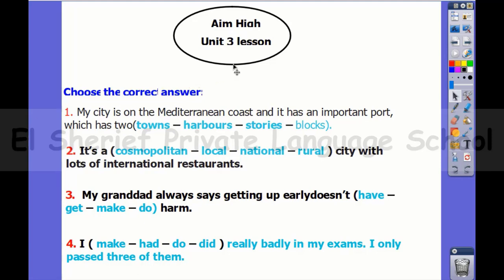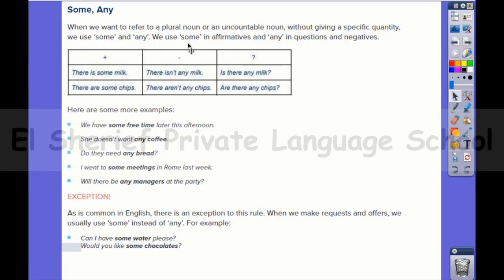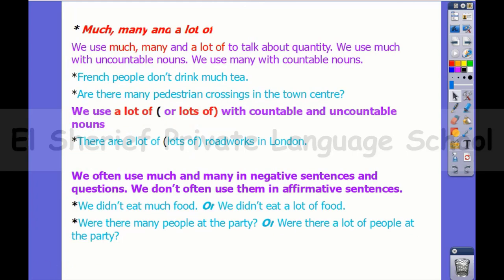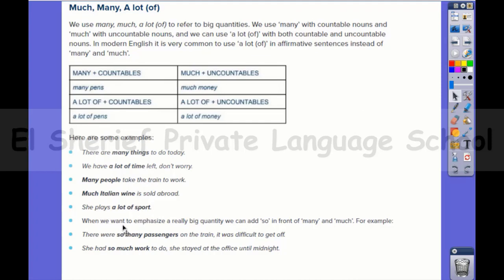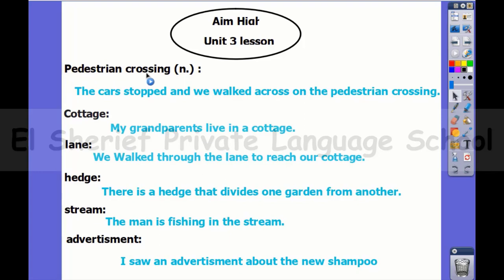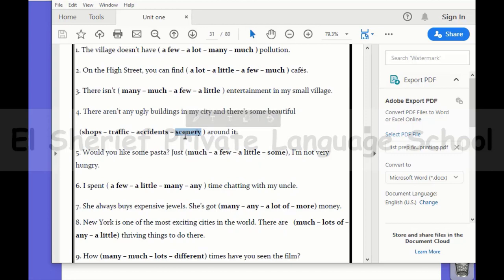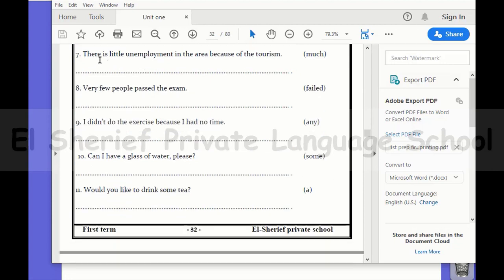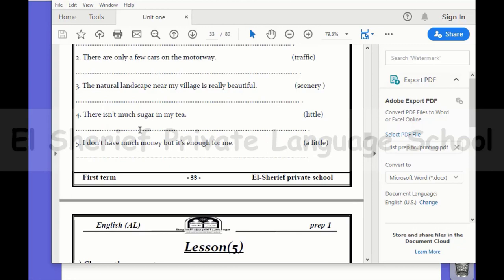En - G7 - T1 - AL - U3 L3 & 4